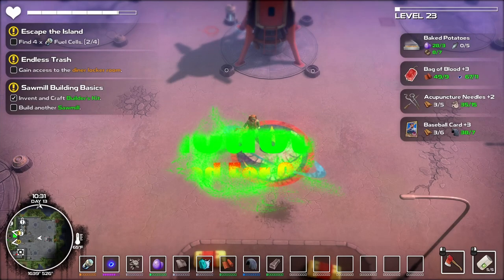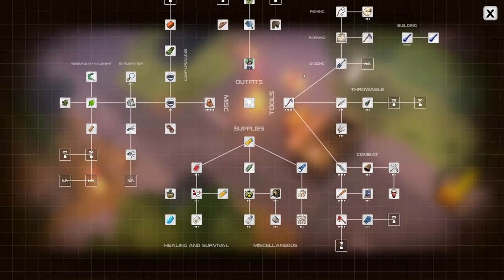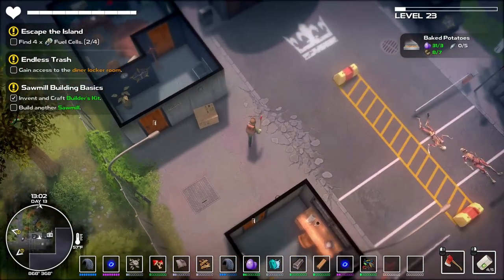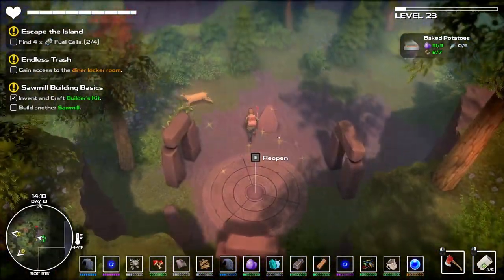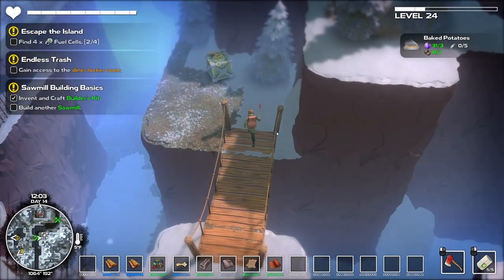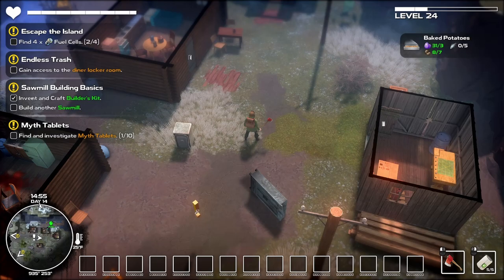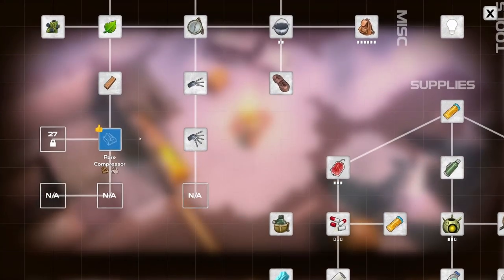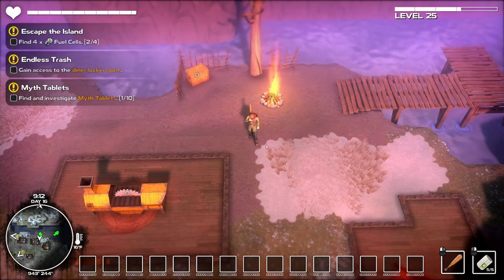Dysmantle ep 11 Fixing Bridges and Building a New Saw Mill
Today in Dysmantle we will be Fixing Bridges and Building a New Saw Mill. Found a good Spot to call a Kinda Base.